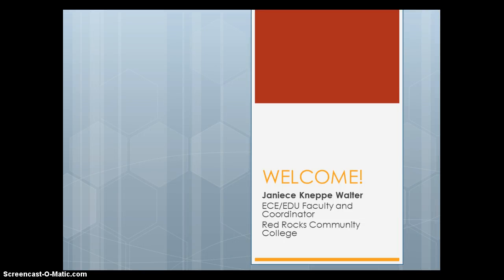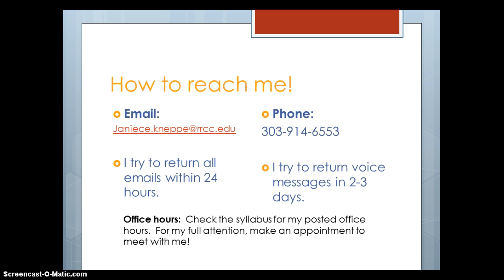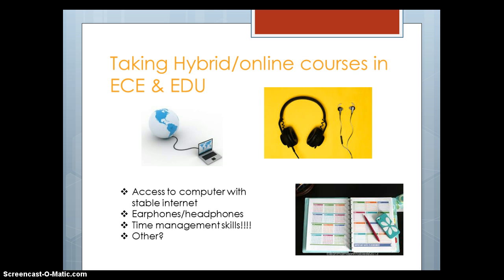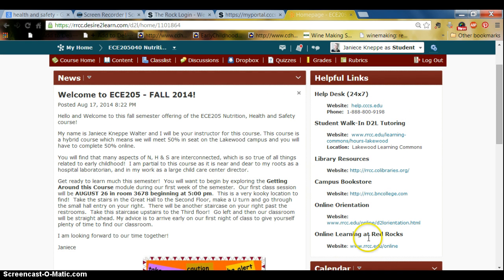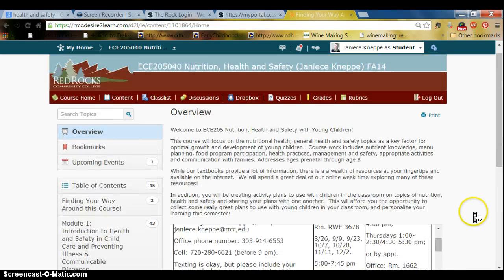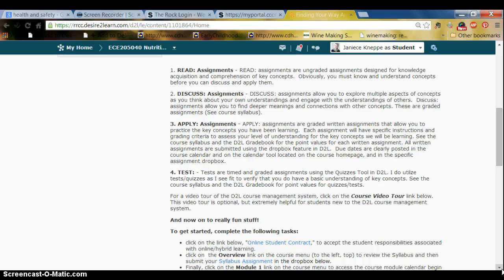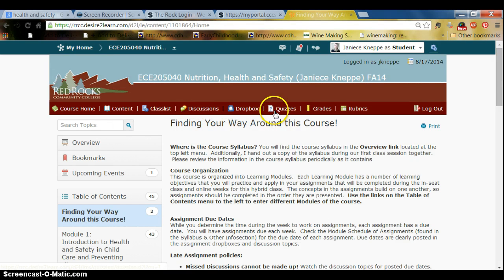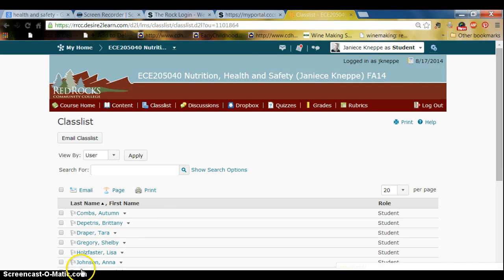D2L Course Video Tour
virtual tour of the D2L course management system